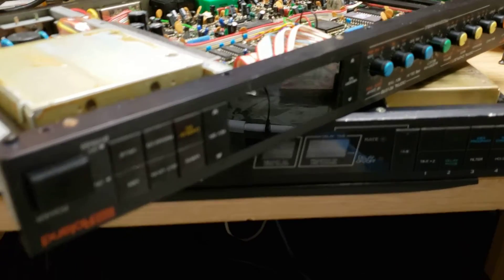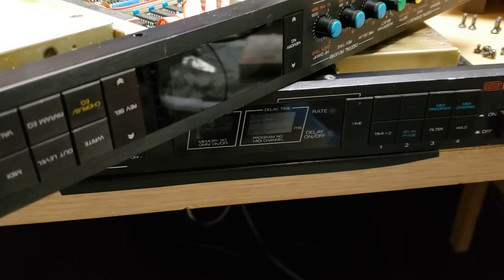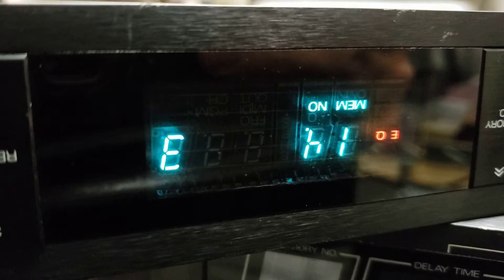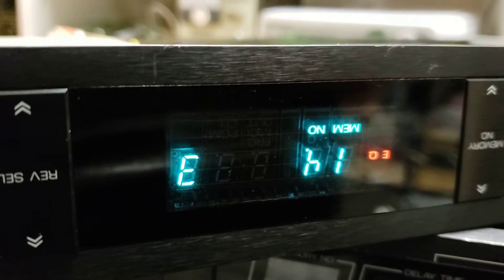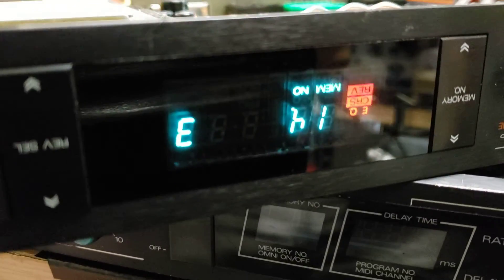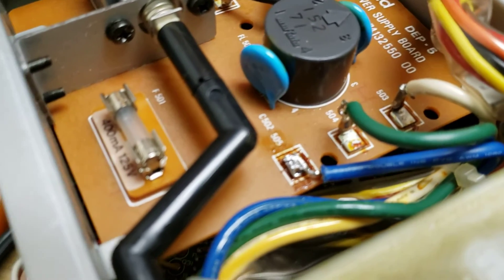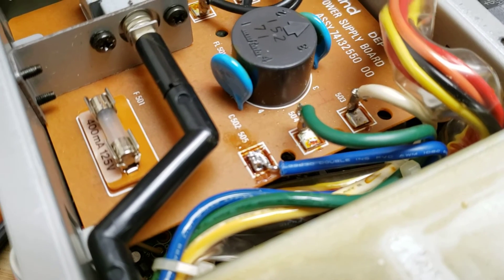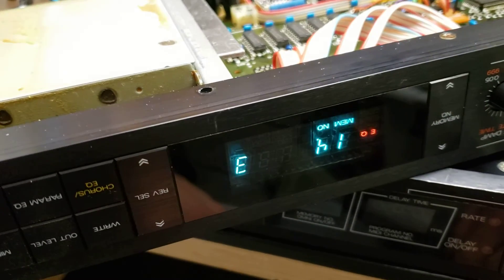Classic Japanese Rack FX - Keep 'em well with this fix.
So you love that Steve Vai dual modulated delay sound from Passion and Warefare? Well then, you'll probably be buying a Roland SDE-3000, SDE-2500, SDE-1000 or DEP-5. All these amazing classic and beautiful sounding rack delays and effects have one other AWESOME thing in common: They all use Vacuum Florescent Displays.

If you are buying these from eBay - chances are you're buying the unit from a studio or store in Japan. But Japan has a mains voltage of only 100V at 50Hz (or 60Hz in some areas).

USA uses 117VAC (120VAC) mains voltage. The units will work on 120VAC, but you risk wearing out your transformer and the vacuum digital display.

In this video, I show you quickly where you need to swap two wires on the input side of the transformer to make sure you set the unit to be properly configured for USA's 117(120)Vac mains voltage. You need a decent soldering iron, but it's actually really easy.

WARNING: I am a professional electronics engineer with a background as a service technician. If you don't know how to do this kind of thing safely, don't do it yourself - take it to your local service shop.